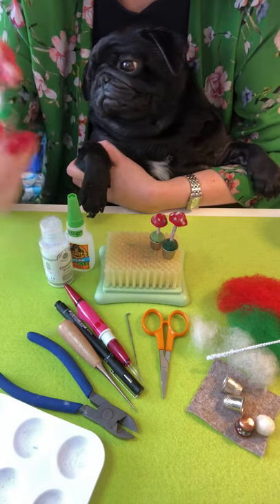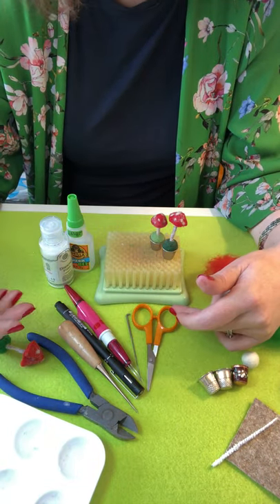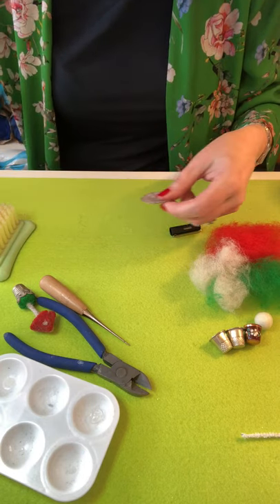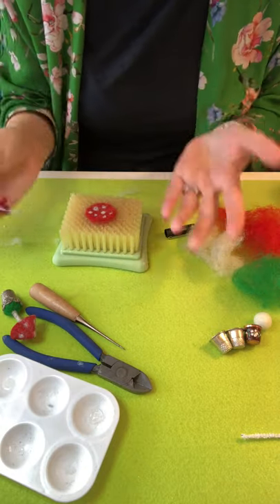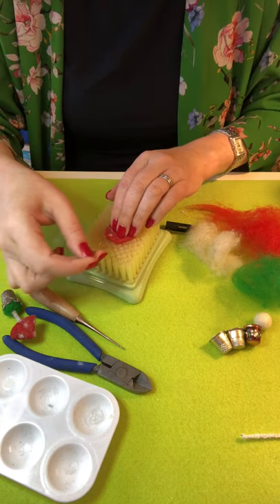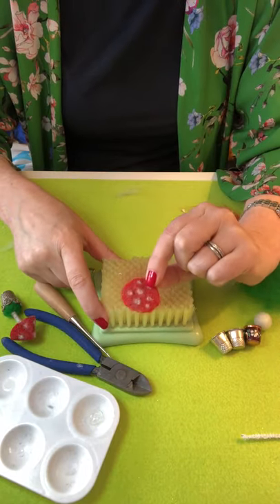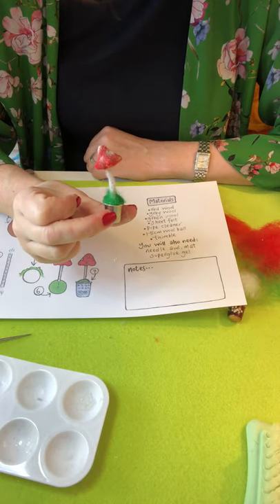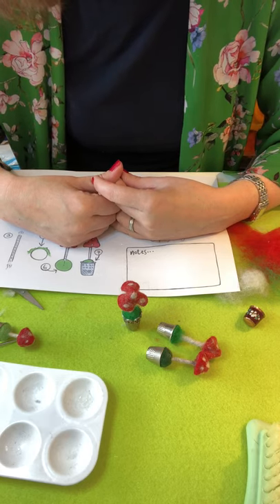Needle felt Thimble Mushroom with Felt and Dandy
Truffles and Alison show you how to make enchanting little needle felted mushrooms in thimbles